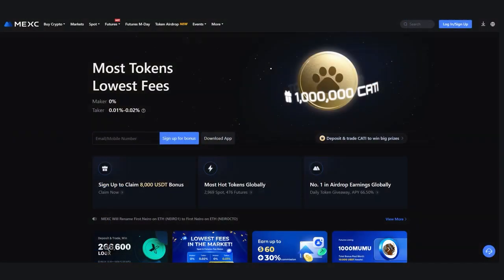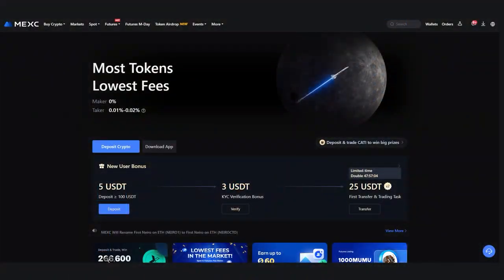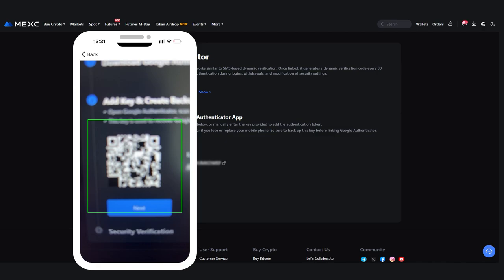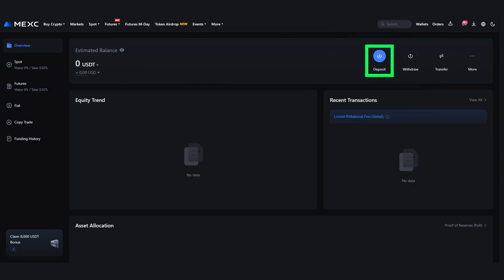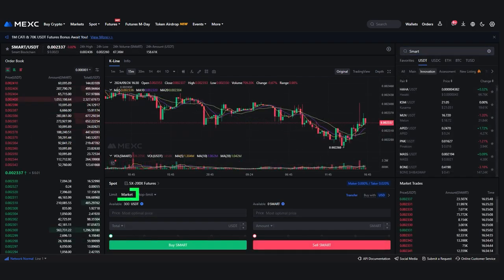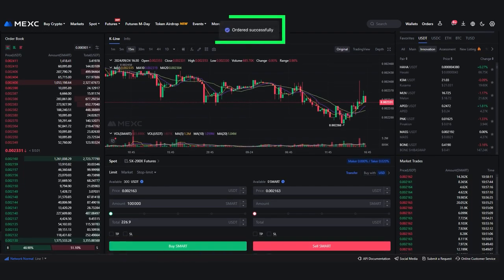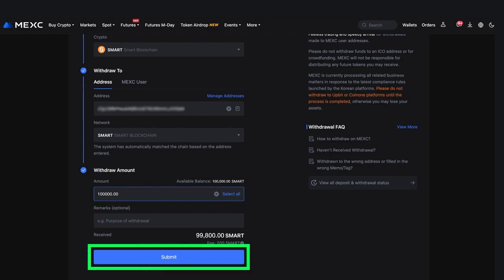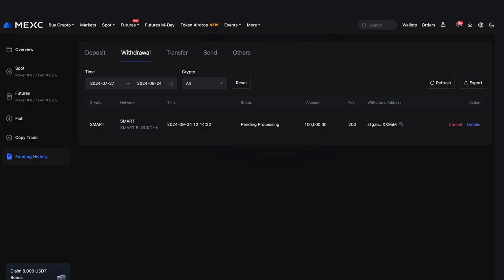6. How to Buy SMART Coins on MEXC Exchange | Registration | KYC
This tutorial shows you how to Buy Smart Coin On Mexc Exchange.

If you have not already registered with our business that pays you daily,
Do the following to get onboard Booster 2.0 now:
1. SIGNUP FOR FREE ON ULTIMA DeFi Business

3. JOIN MY WHATSAPP GROUP FOR THIS Ultima Defi Business for updates and trainings

cryprocurrencytoday#p2p how to earn money on Crytocurrency ,p2p bundle onlineearning without investment,Arbitrage on the exchange how to earn Crytocurrencytoday p2p how to earn money on cryptocurrency , p2p bundle Onlineearning without investment Arbitrage on the exchange, Arbitrage, mexc